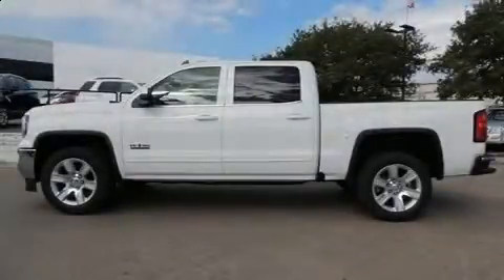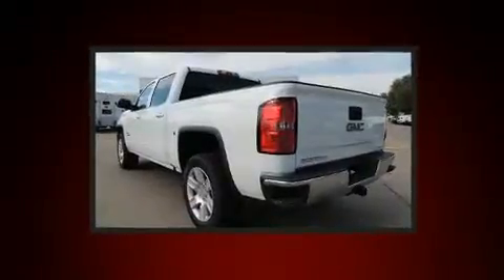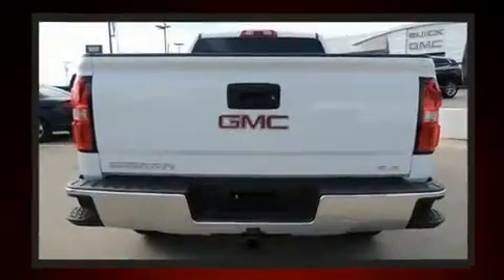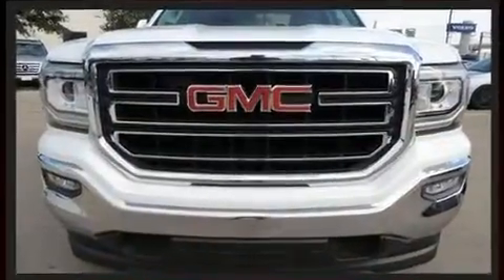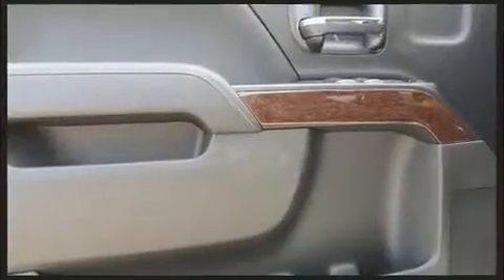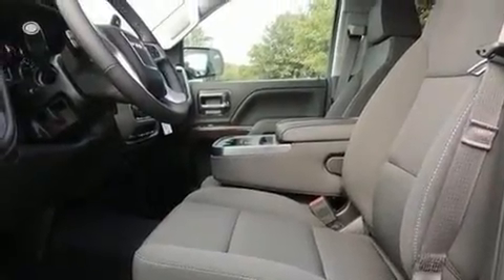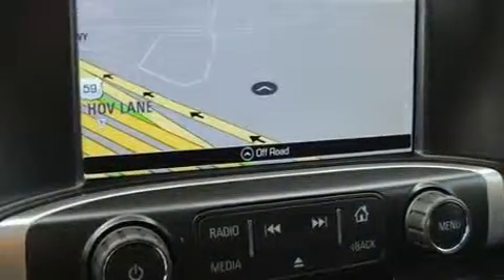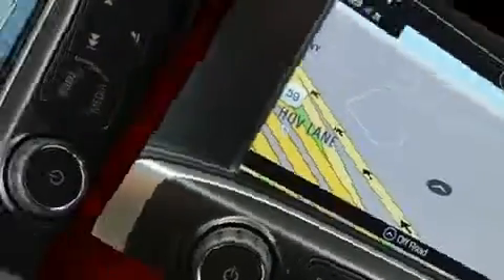2017 GMC Sierra 1500 SLE in Houston, TX 77074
10422 Southwest Freeway
Building D

You can expect a lot from the 2017 GMC Sierra 1500. It features an automatic transmission, rear-wheel drive, and a powerful 8 cylinder engine. Top features include power windows, a tachometer, a trip computer, high intensity discharge headlights, tilt steering wheel, power door mirrors and heated door mirrors, an overhead console, and air conditioning. Premium sound drives 6 speakers, providing you and your passengers a sensational audio experience. Passenger security is always assured thanks to various safety features, such as: head curtain airbags, front SIDE impact airbags, traction control, brake assist, a panic alarm, onStar, and 4 wheel disc brakes with ABS. Electronic stability control ensures solid grip atop the road surface, no matter how challenging the driving conditions. We pride ourselves on providing excellent customer service. Stop by our dealership or give us a call for more information.